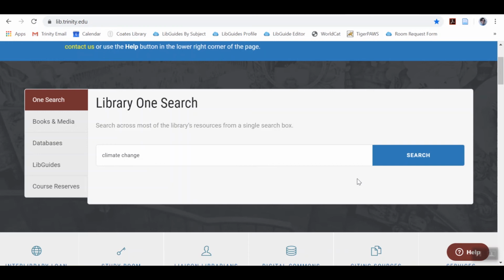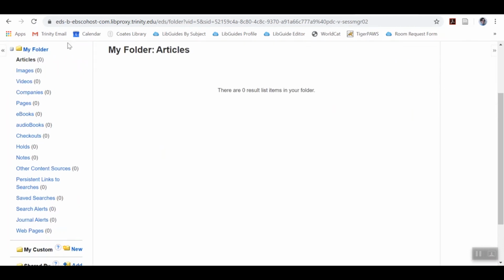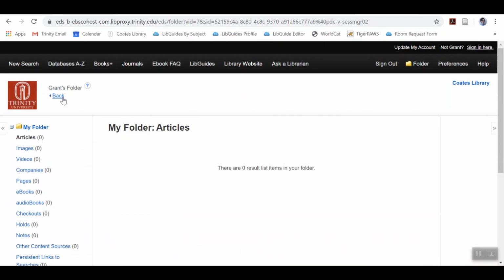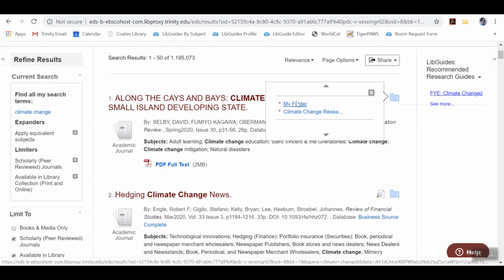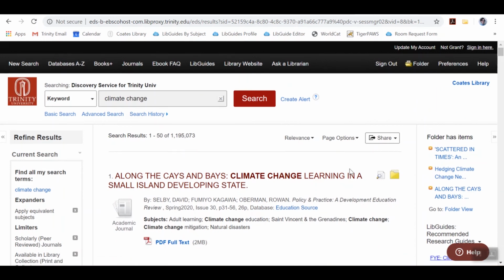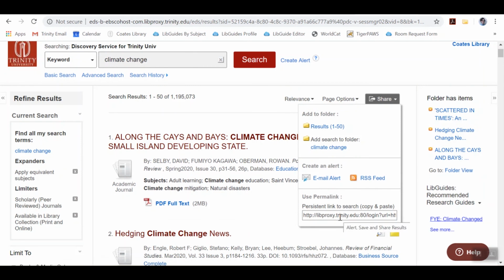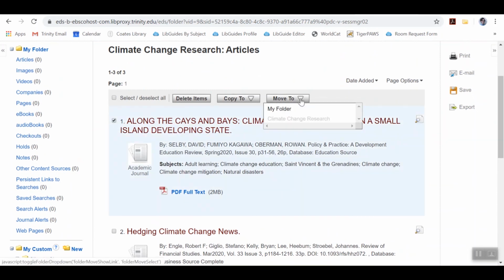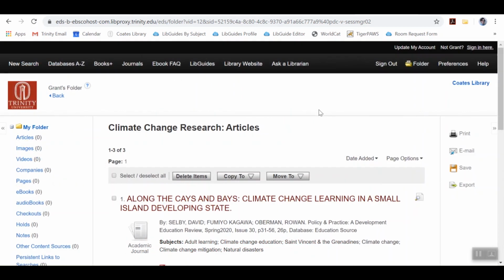Organizing Your Research Using One Search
Learn to use One Search's folders and organization system to manage, organize and save important research.